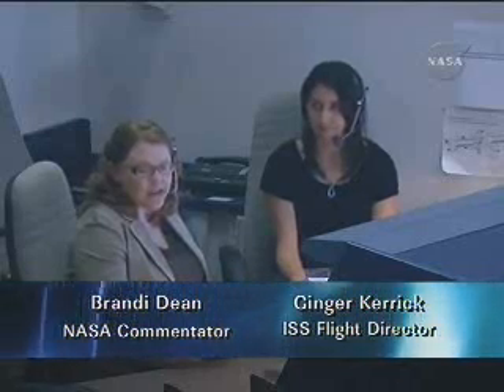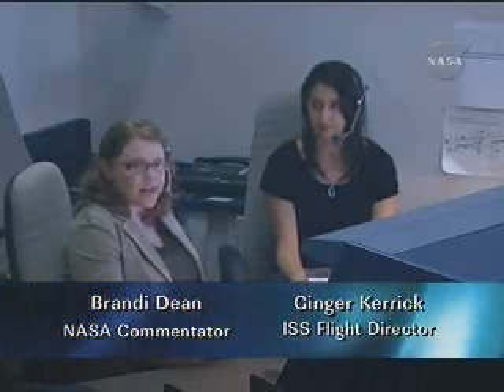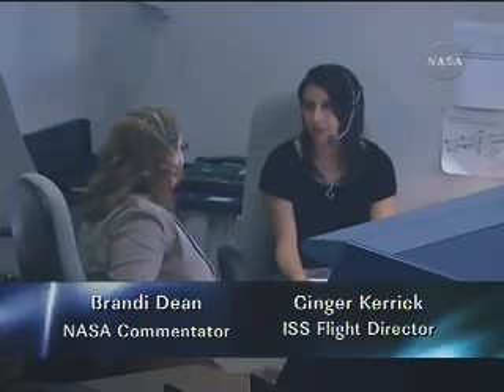Interview: ISS Flight Director Mar,15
ISS Flight Director:Ginger Kerrick
NASA Commentator:Brandi Dean